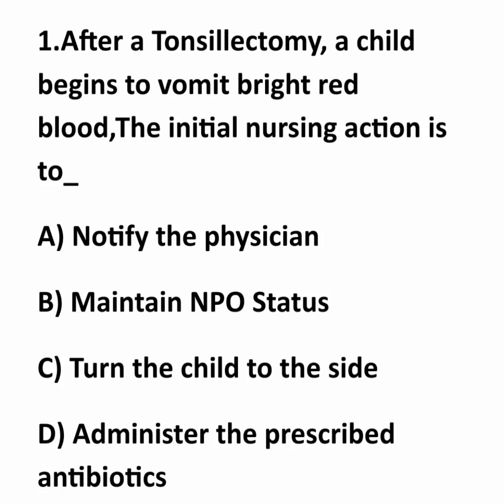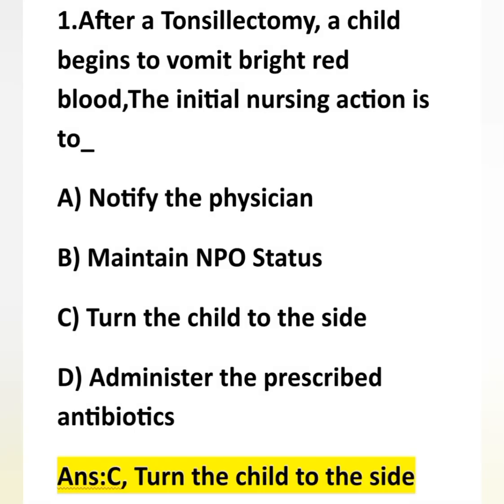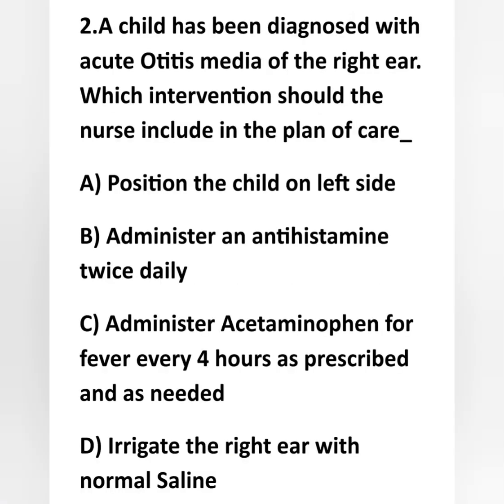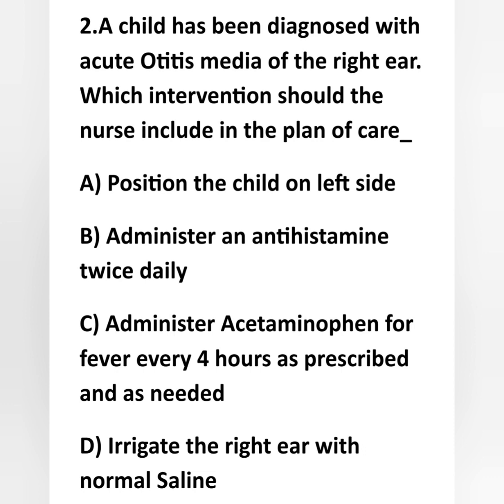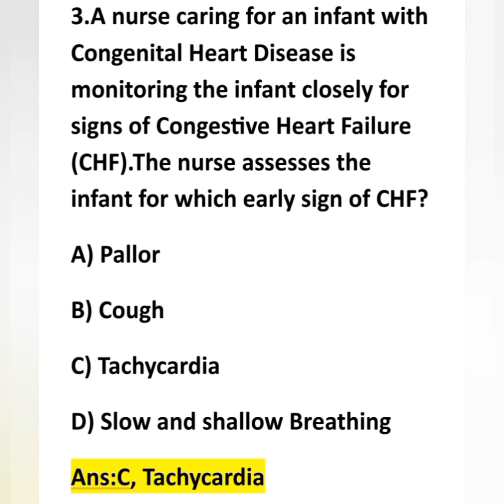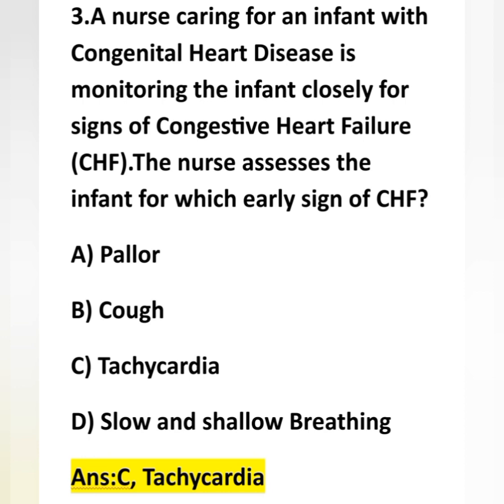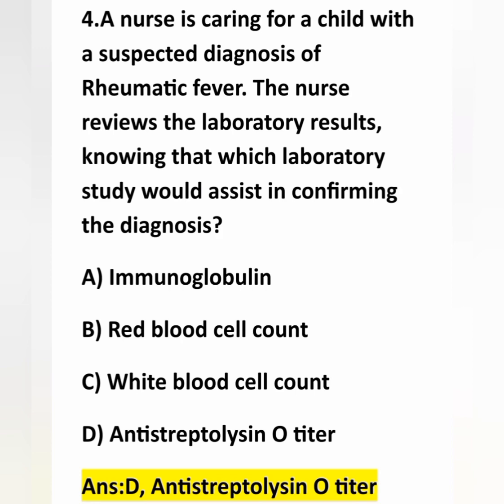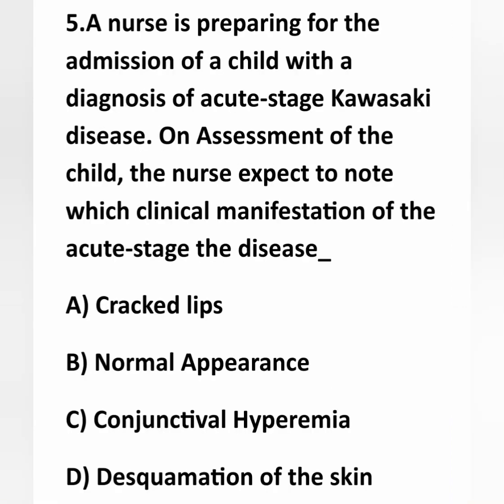Important Questions From paediatric Nursing//Exam Preparation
Paediatric Nursing Questions and Answers with Rationale